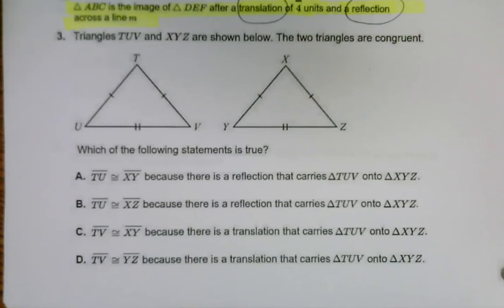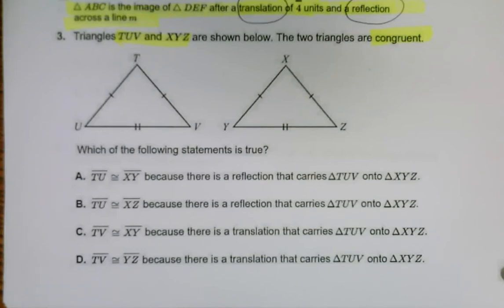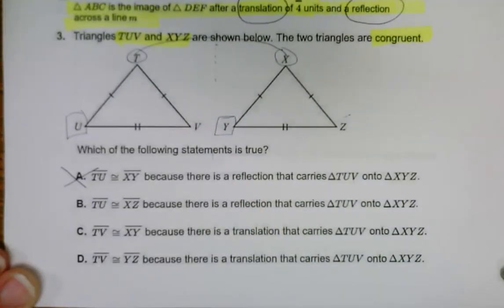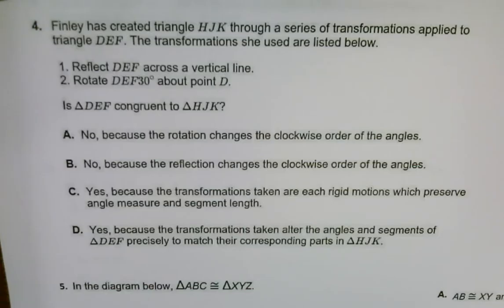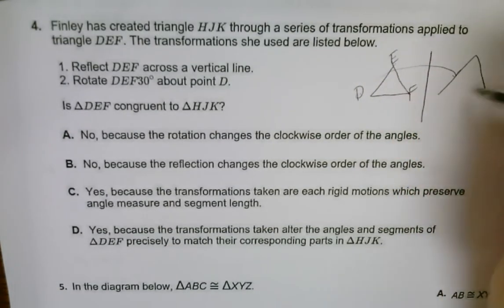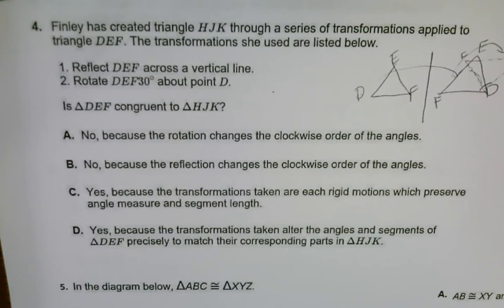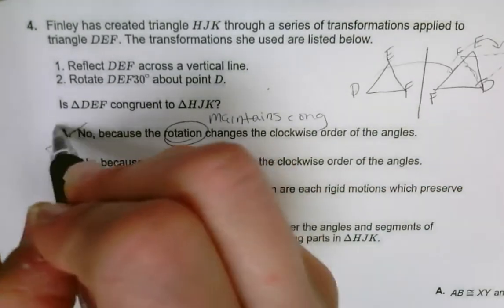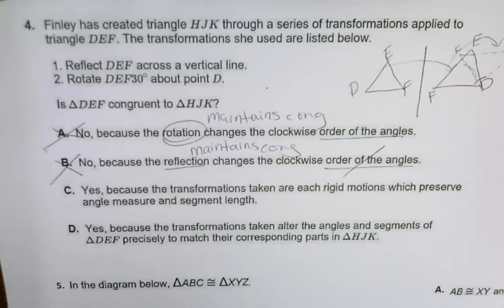Geometry Semester 1 Review Questions 3, 4, 5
Gwinnett County - South Gwinnett High School - Geometry Semester 1 - Review Question 3, 4, 5